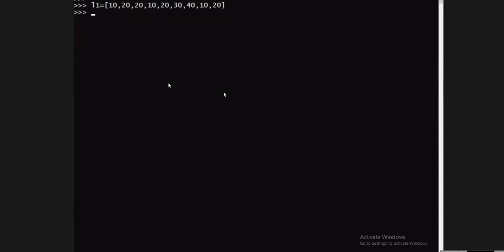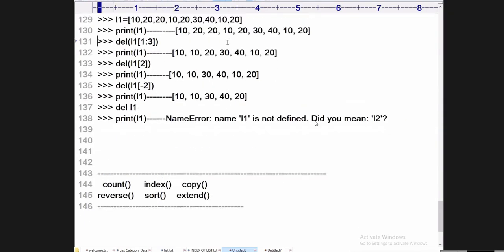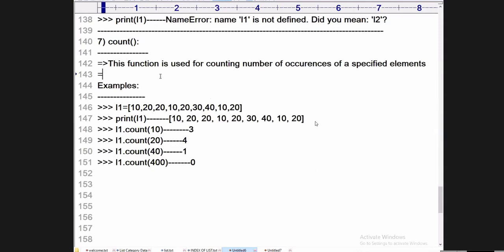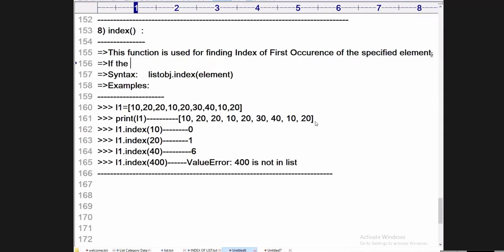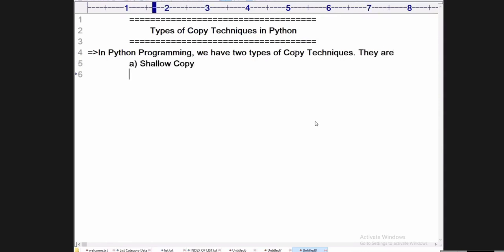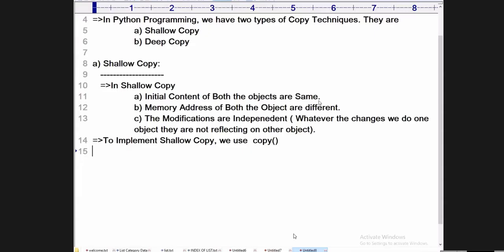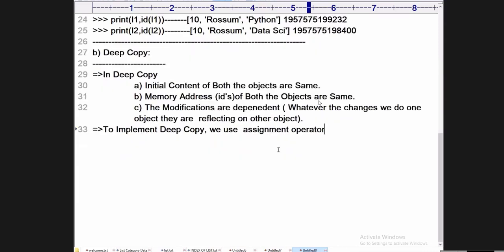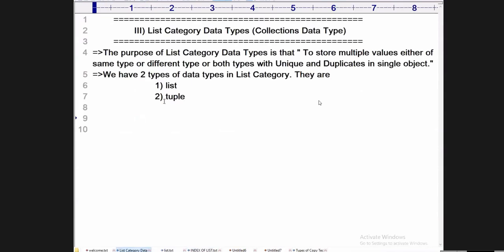predefined datatype of List datatype 2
PYTHON COURSES